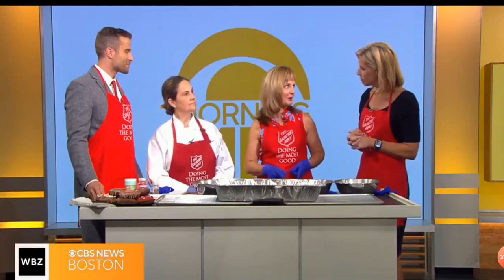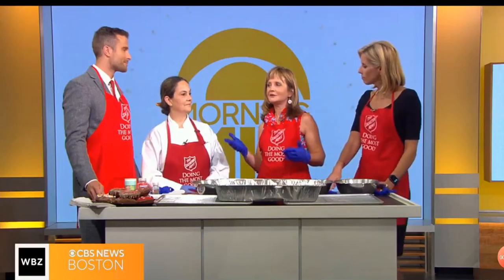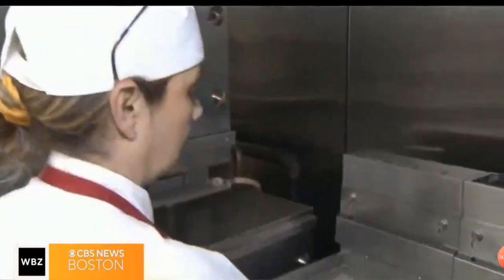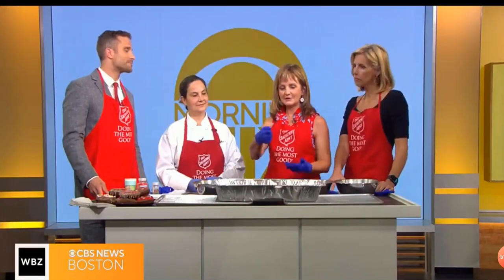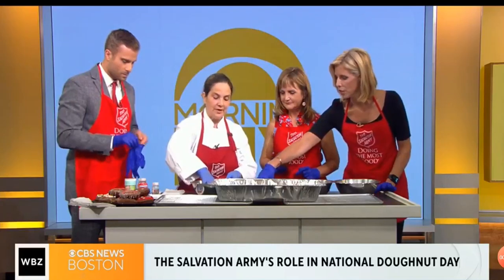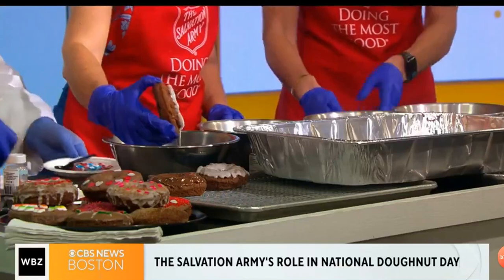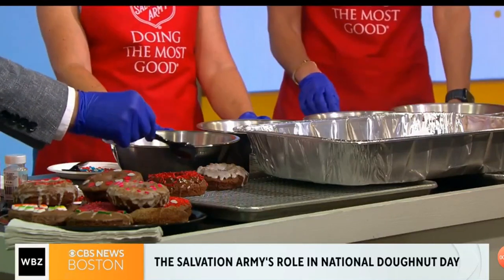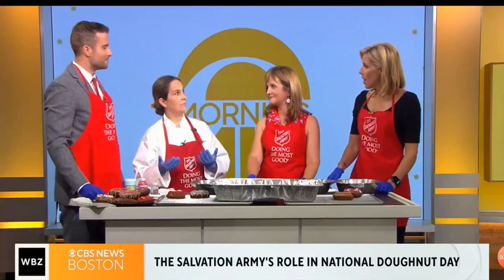Former Student Karime Soto - WBZ-TV demonstration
Heather MacFarlane from the Salvation Army and Kroc Culinary Arts student Karime Soto showed WBZ-TV's Liam Martin and Kate Merrill how to make donuts the Salvation Army way!